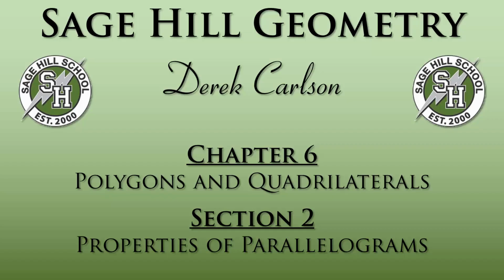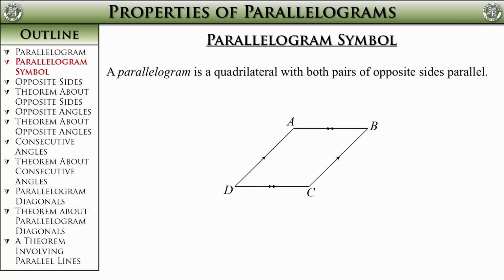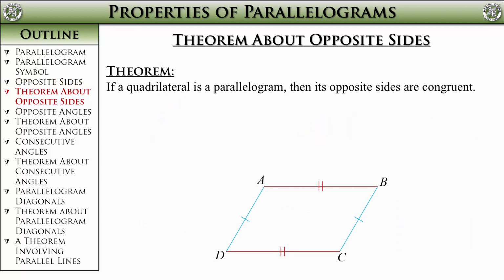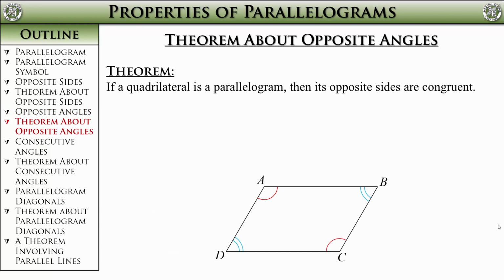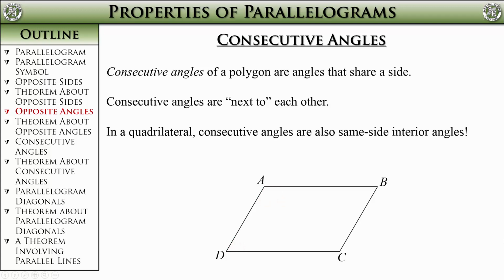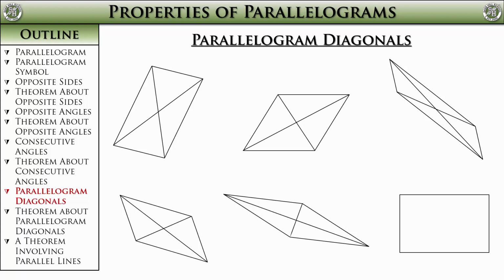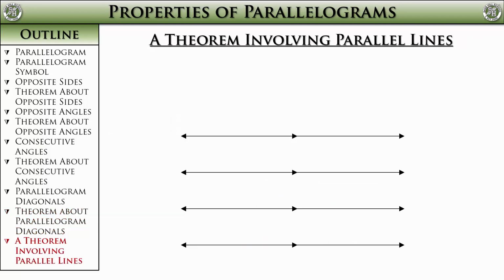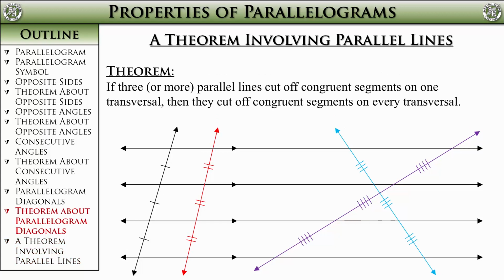Geometry, Section 6-2 -- Properties of Parallelograms